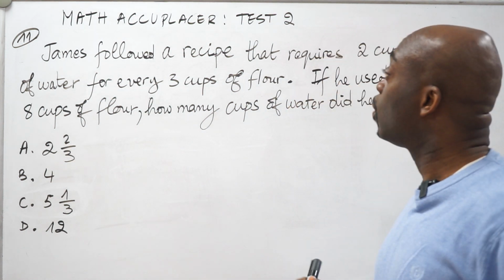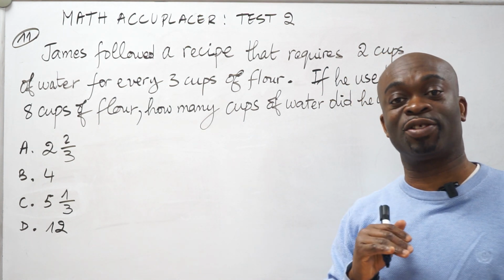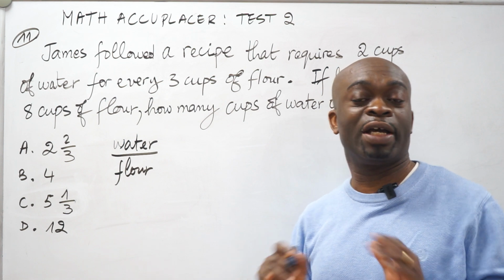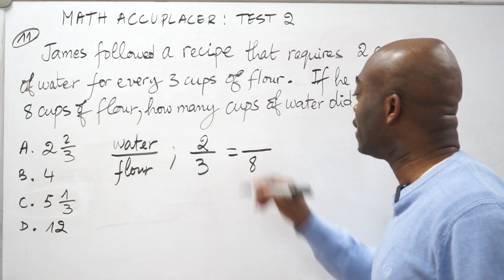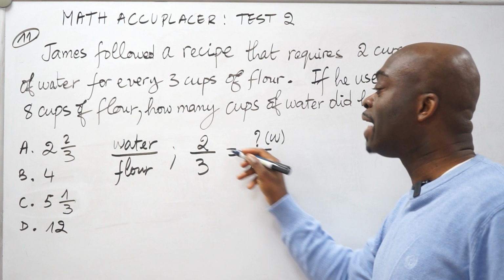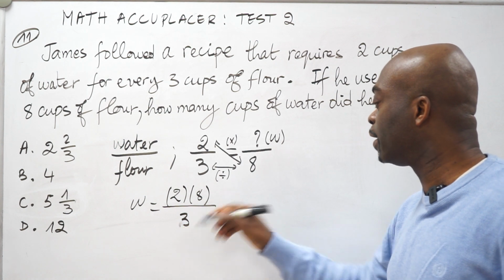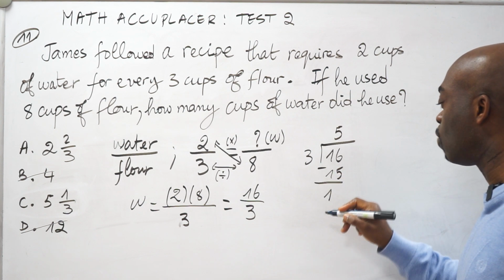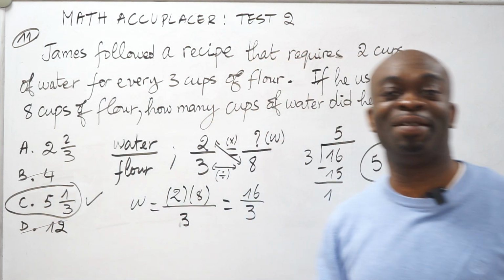Math Accuplacer Test 2: Question 11 (Are Chefs Mathematicians?)